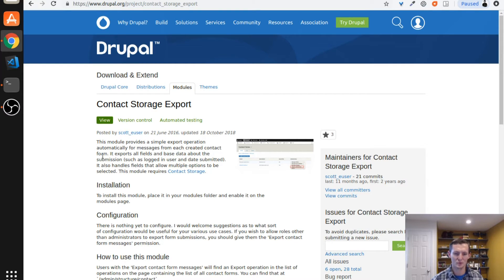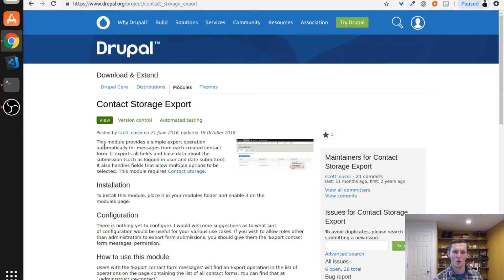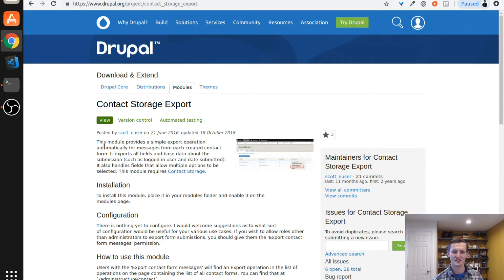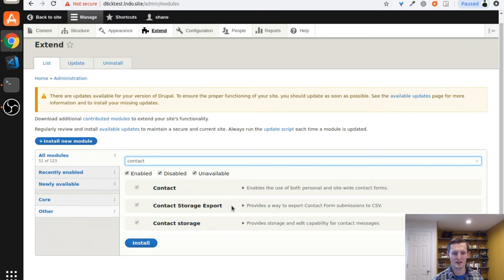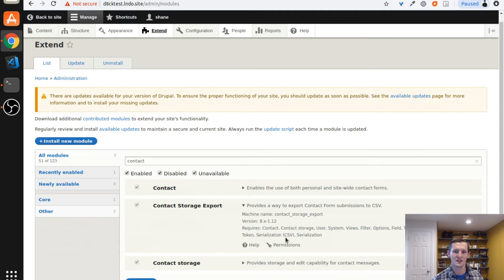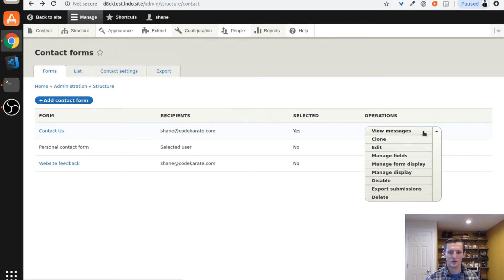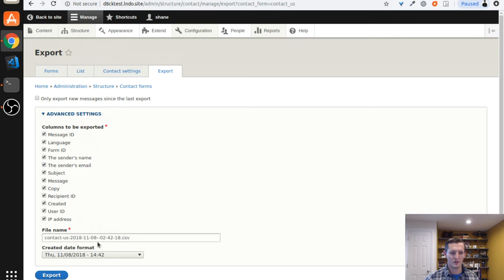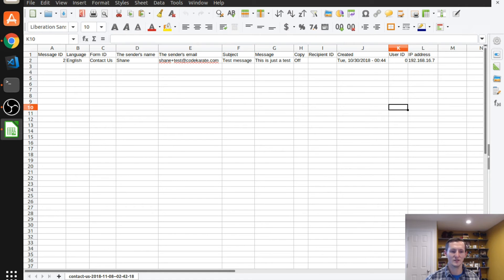Drupal 8 Contact Storage Export Module - Daily Dose of Drupal Episode 215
In this episode, we cover the Drupal 8 Contact Storage Export Module. This episode covers a module that adds additional functionality to the Contact Storage Module (which we covered in episode 213). This module allows you to export your contact form submissions to a CSV file. It's a simple module that serves a very specific purpose. If you need to export your contact form submissions, this is how you do it!